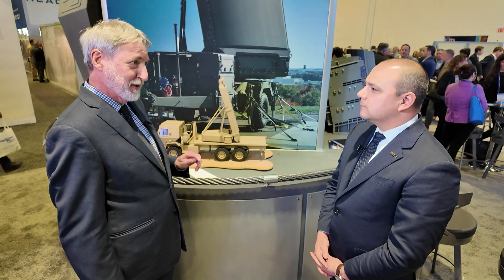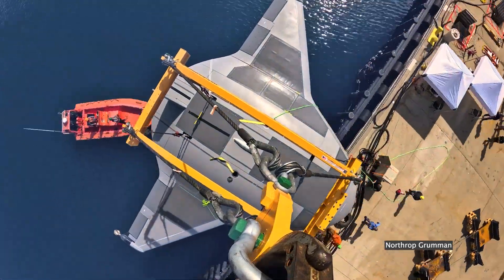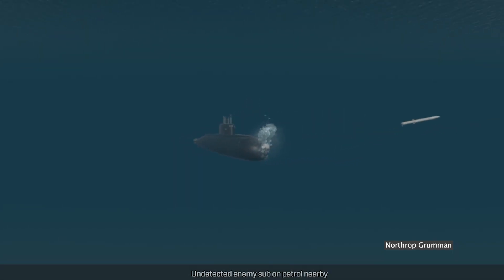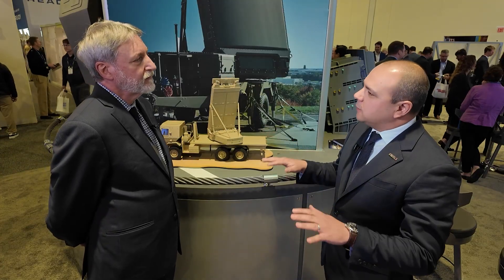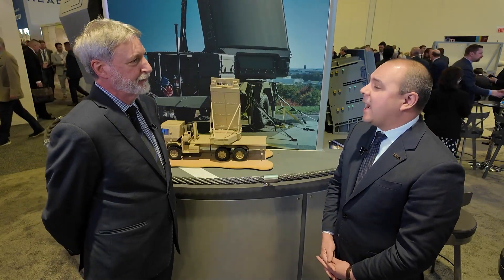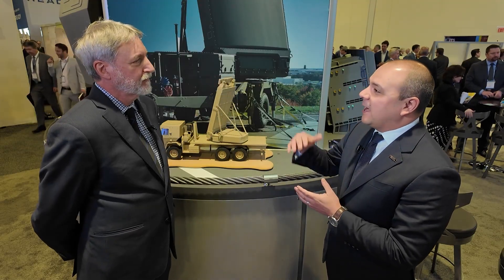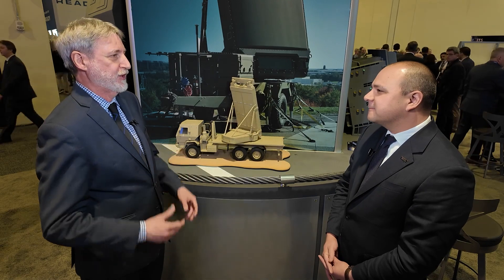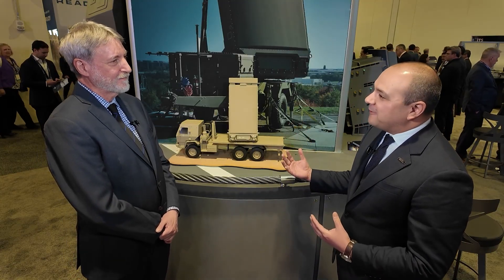Naval sensors to surveil and attack in the modern battlespace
The US Navy and Marine Corps face both long-standing challenges and newer ones related to geopolitical shifts such as an even greater emphasis on the Indo-Pacific theater. Sailors and marines depend upon advanced sensors/radars like SEWIP, FXR, and G/ATOR to address those threats, and we talked about this with Greg Teitelbaum, vice president and program manager, Land and Maritime Sensors, Northrop Grumman.